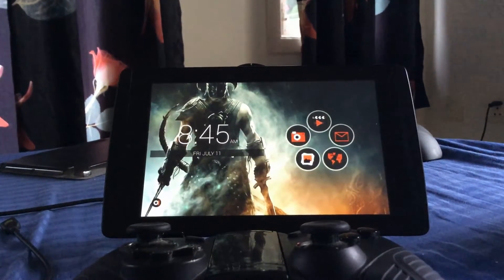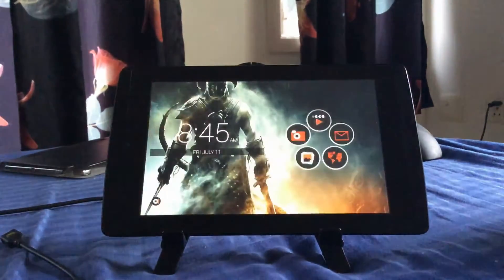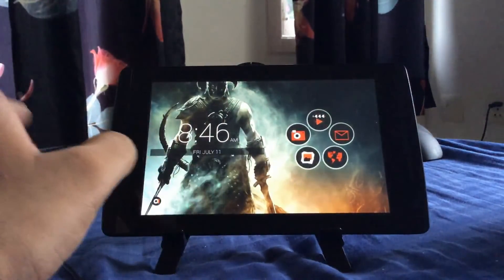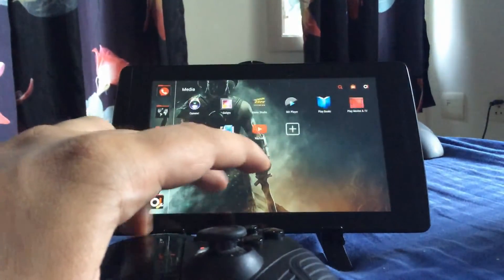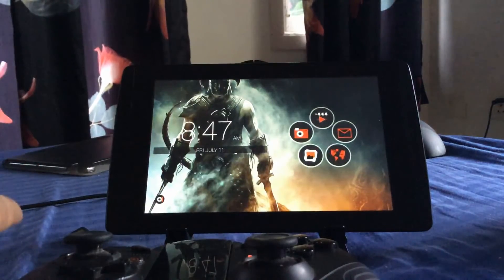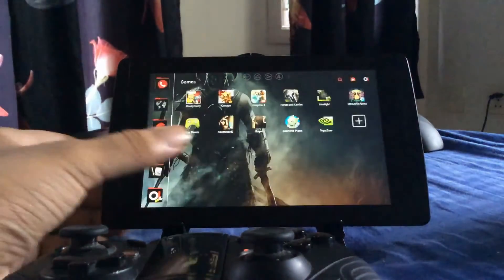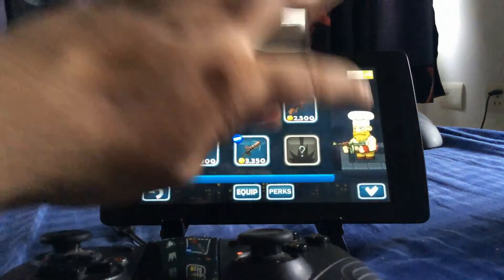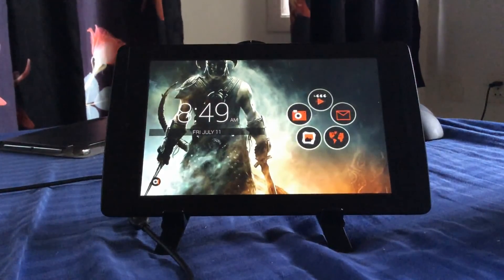Smart Launcher on Tegra Note 7 with Moga Pro controller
Impressions of the Smart launcher 2 on Nvidia Tegra note 7 with a moga controller